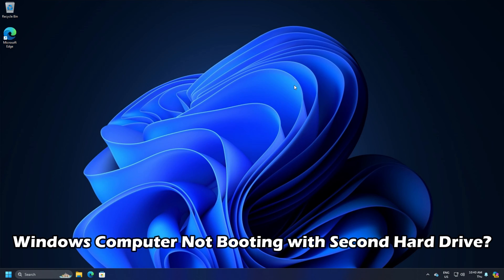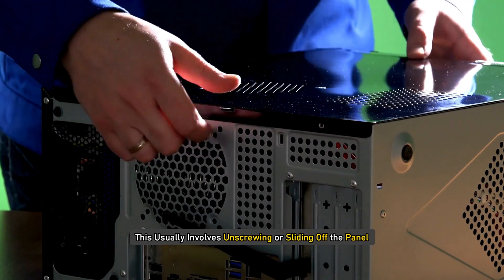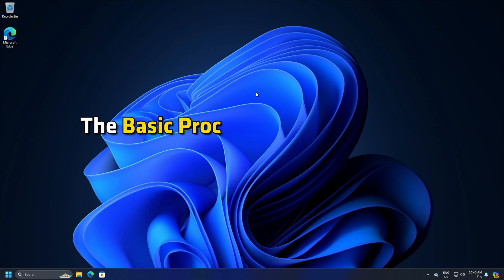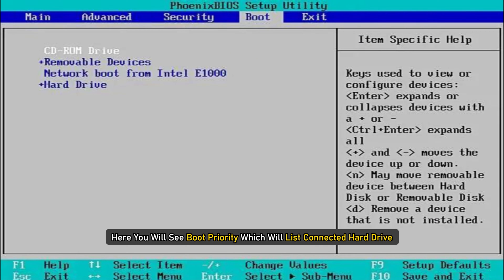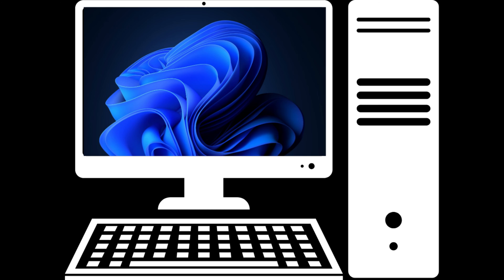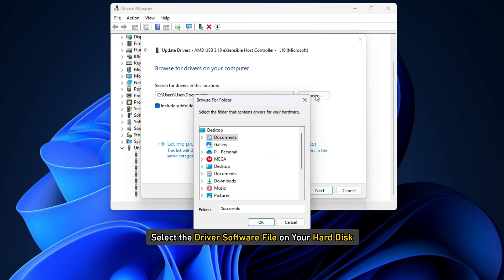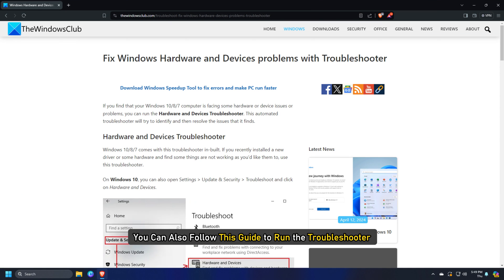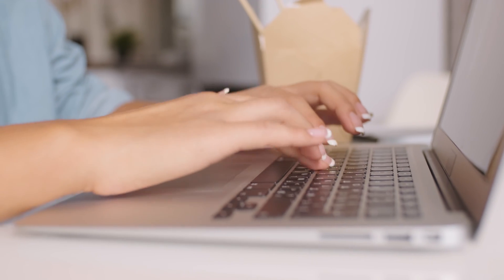PC Boot Issue Solved: Start Windows Successfully with a Second Hard Drive!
Most Windows 11 or Windows 10 computers are configured to boot from their C or System drive. However, if your system is connected to a second hard drive and you find it will not boot under these circumstances, this video will help you.

Timecodes:
00:00 Intro
00:50 Method: 1
02:25 Method: 2
04:47 Method: 3
05:29 Method: 4
07:22 Method: 5
08:14 Method: 6